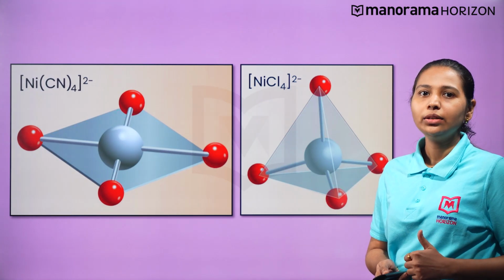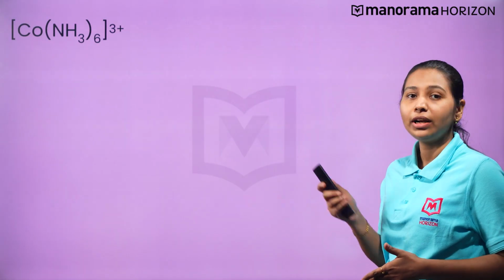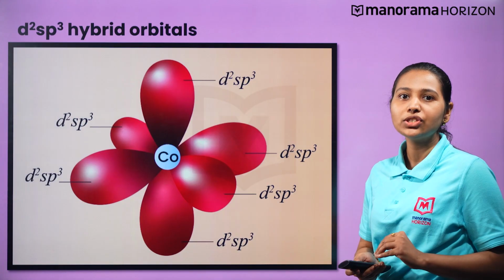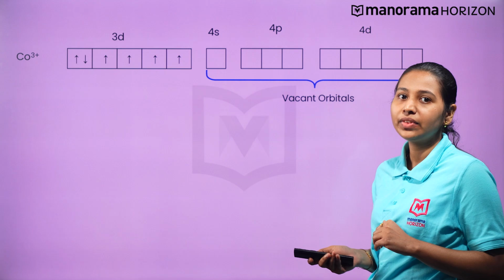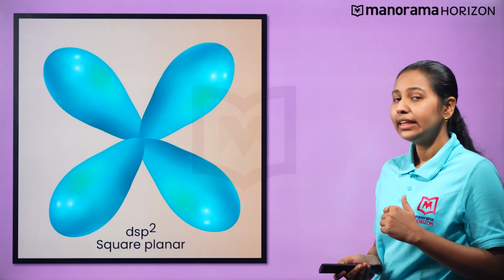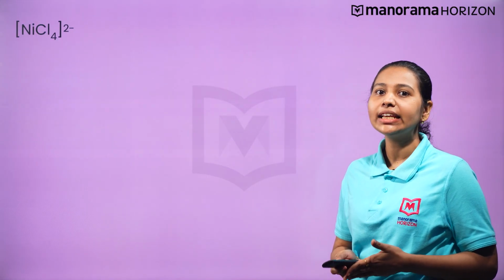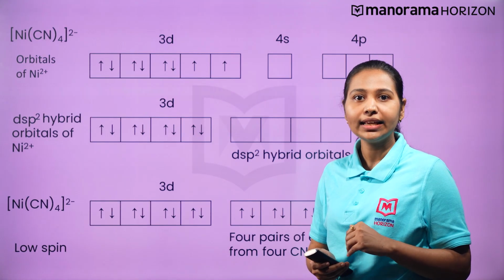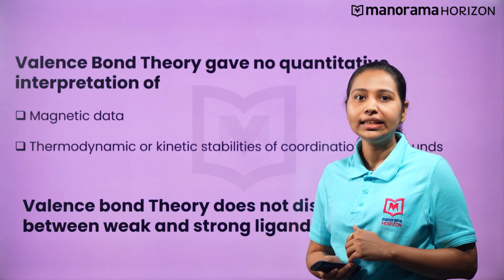Valence Bond Theory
This video discusses about the valence bond theory and the idea about inner orbital and outer orbital complexes.